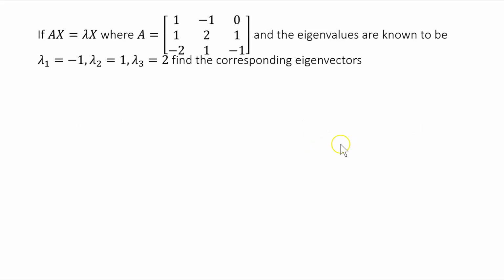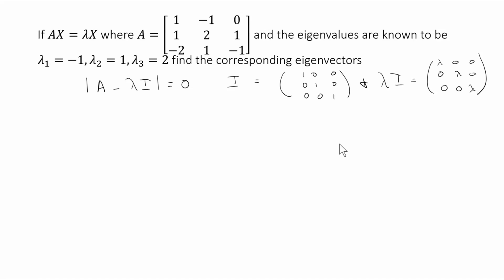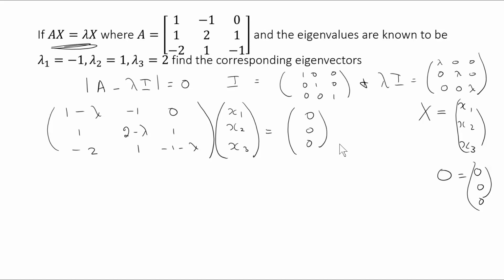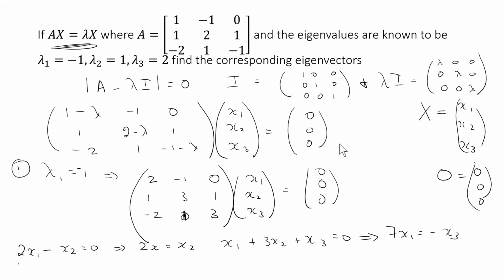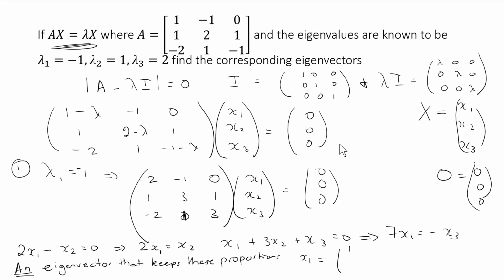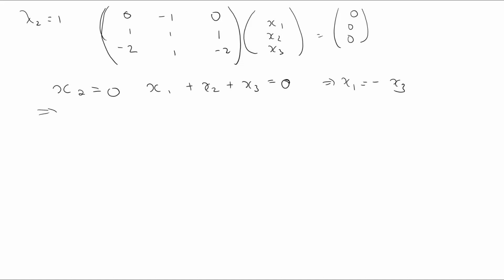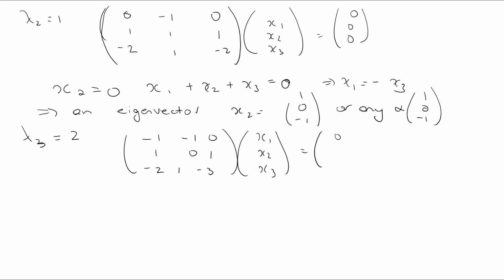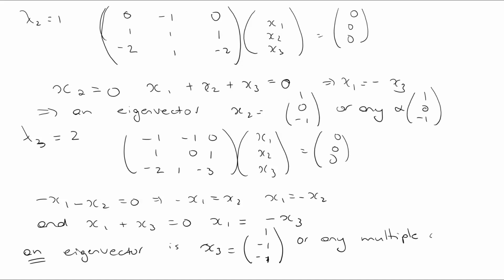Eigenvalues and eigenvectors #2